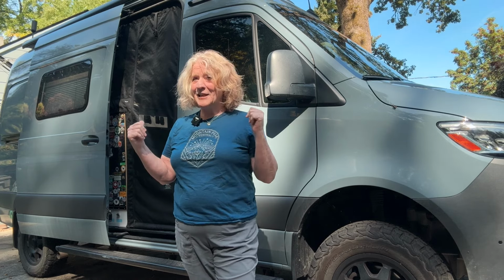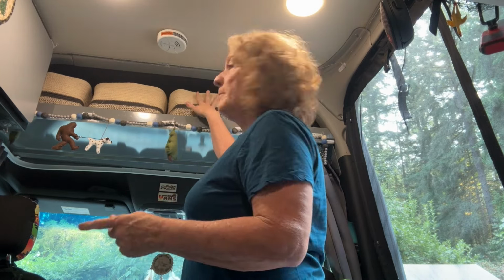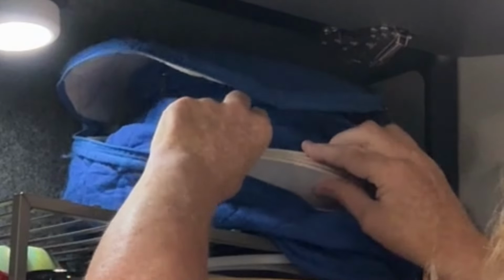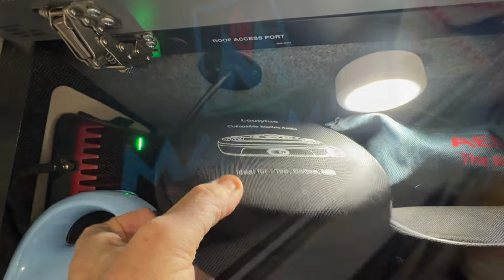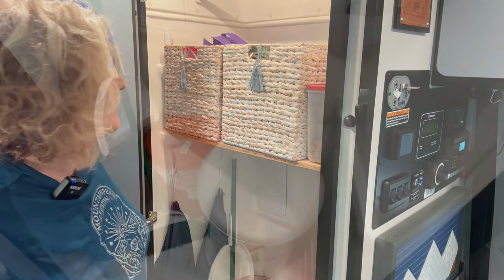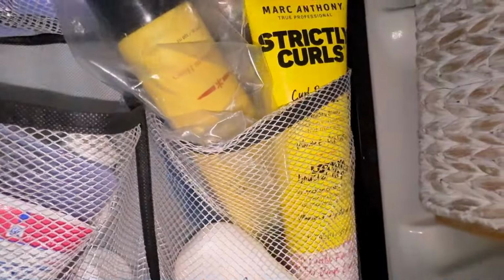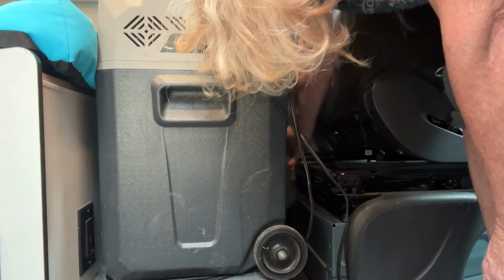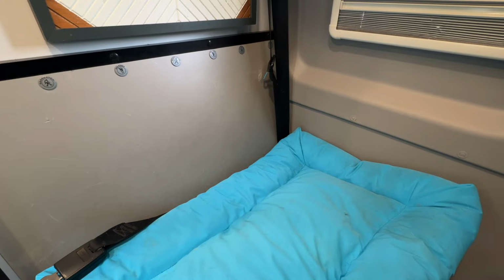Van Life Storage Solutions | How We Organized Our Winnebago Revel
Howdy, y’all! I’m Jolynn with SqWatch Dog AdVANtures, and in this episode, we're diving into our Van Life Storage Solutions and showing you exactly how we organized our Winnebago Revel for full-time travel.
If you’re looking for van life organization tips, RV storage hacks, or camper van storage solutions that actually work, this video is packed with creative and practical ideas. From the Garage Lounge Storage System (GLSS) by Canyon Adventure Vans to clever DIY Revel interior mods, we've found ways to maximize every inch of space.
We’ll take you through our Winnebago Revel upgrades, covering:
Clothes & kitchen pantry storage

Cabinet and bathroom organization

Bed and floor storage ideas

Secret hiding spots and more!

These Winnebago Revel storage mods are not sponsored—just tested and loved by us. Big thanks to the van life Facebook groups for the inspiration!
Whether you're just starting your van life journey or are a seasoned traveler looking to tweak your setup, you'll find helpful insights from our full-time van life couple adventures.

📌 Stick around till the end for a fun surprise storage reveal!

📌 Timestamps:

00:00 - Intro & GLSS Overview
02:16 - Clothes Storage Tips
02:58 - Kitchen Pantry Modifications
03:55 Above The Sink Cabinet Modifications
06:06 Above The Back Seat Cabinet Storage
06:53 Sink Cabinets and Seat Bench Storage Mods
08:45 - Bathroom Storage Solutions
11:36 - Bed Area Hacks
12:35 Floor Storage space
13:15 Driver and Passenger Seat Storage
13:56 Passenger Seat Base Storage
14:29 - Secret Hiding Spot Reveal
15:28 Outro

Collapsible Food Storage Containers